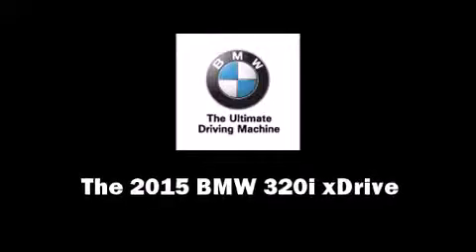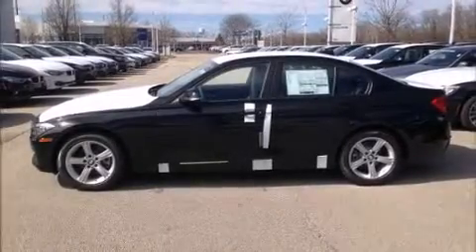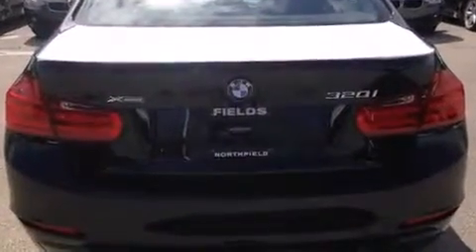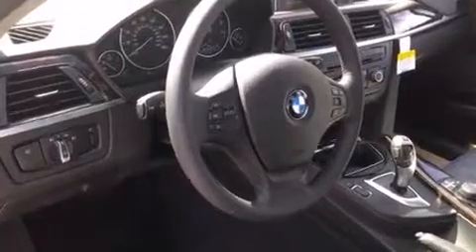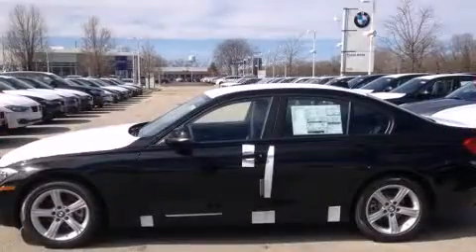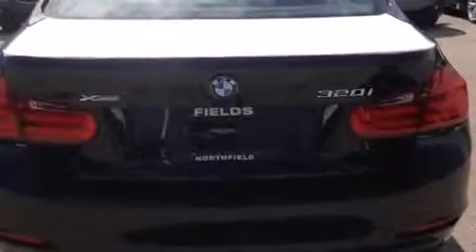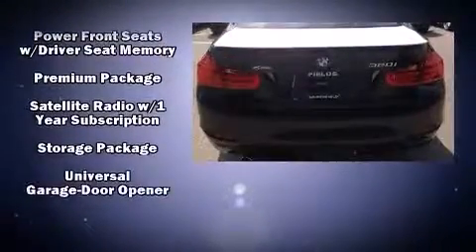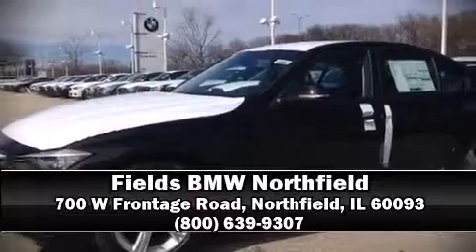2015 BMW 320i xDrive in Northfield, IL 60093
Step into the 2015 BMW 3-Series. This 4 door, 5 passenger sedan will allow you to take command of the road with confidence! Performance and efficiency are both prioritized thanks to the 2 liter 4 cylinder engine, and for added security, dynamic Stability Control supplements the drivetrain. Turbocharger technology provides forced air induction, enhancing performance while preserving fuel economy. A wealth of standard features means that you no longer have to sacrifice. Such as remote keyless entry, front and rear reading lights, a power seat, heated seats, automatic temperature control, turn signal indicator mirrors, rain sensing wipers, and seat memory. For drivers who enjoy the natural environment, a power moon roof allows an infusion of fresh air. Premium sound drives 9 speakers, providing you and your passengers a sensational audio experience. BMW also prioritized safety and security with features such as: head curtain airbags, front SIDE impact airbags, traction control, brake assist, anti-whiplash front head restraints, ignition disabling, an emergency communication system, and 4 wheel disc brakes with ABS. When road conditions become unpredictable, rely on all wheel drive to maintain outstanding control. We know that you have high expectations, and we enjoy the challenge of meeting and exceeding them! Please don't hesitate to give us a call.